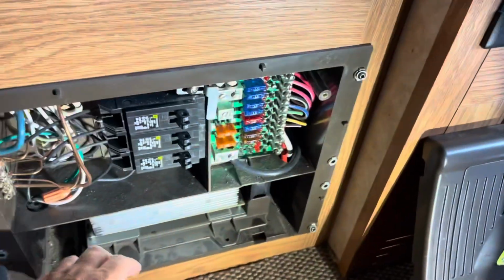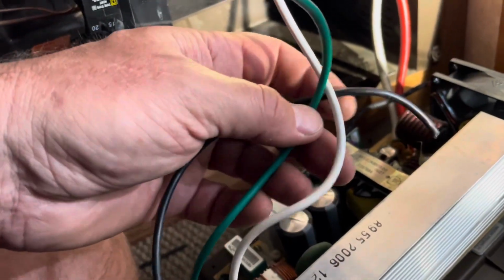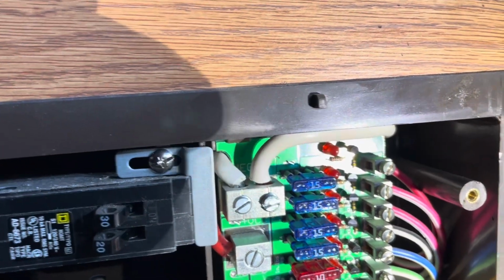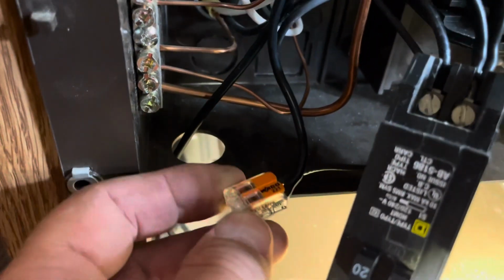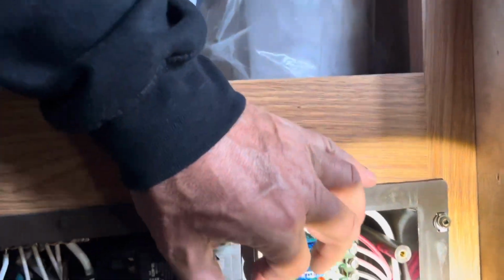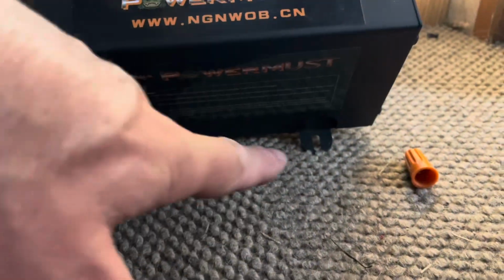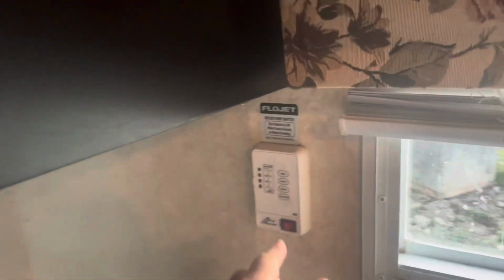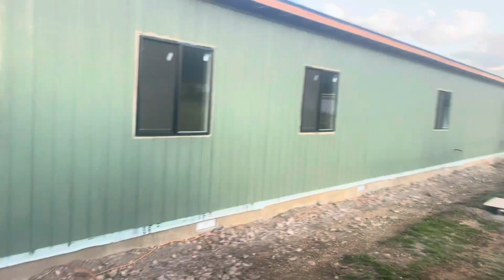Replacing Camper Power Converter